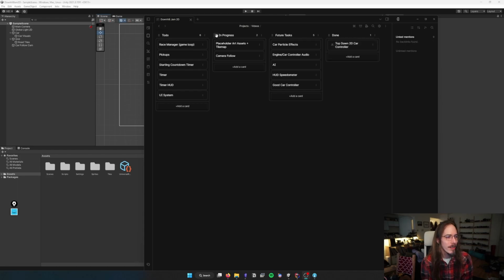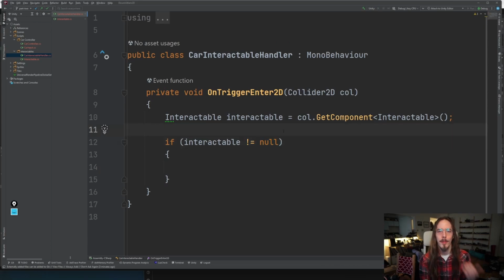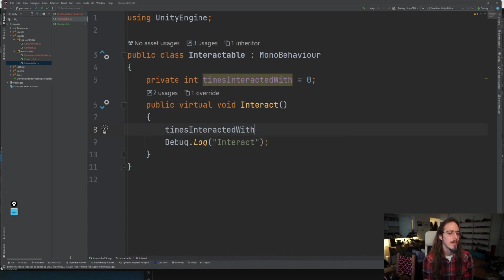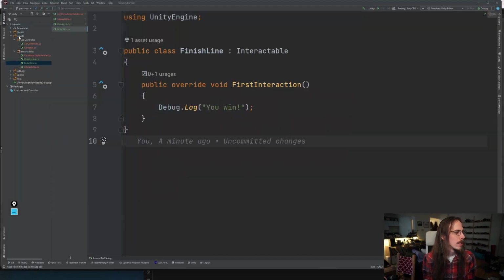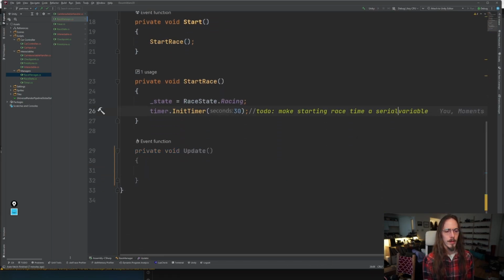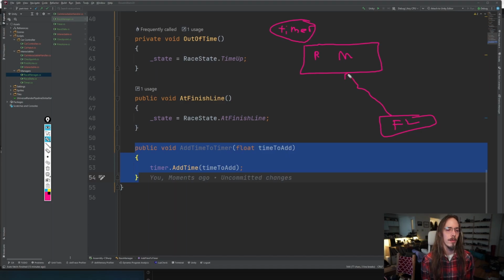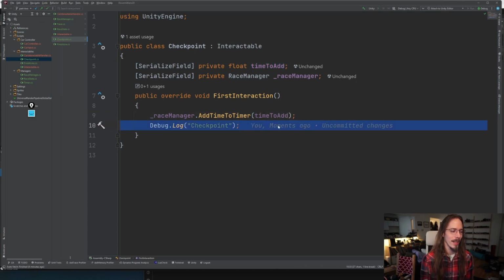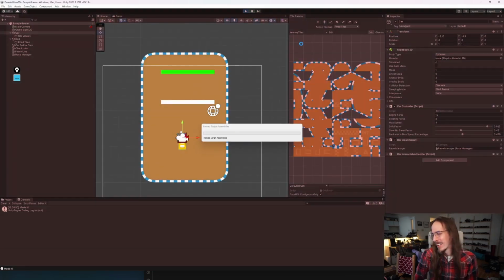Downhill Jam Follow Along Project - Part 2